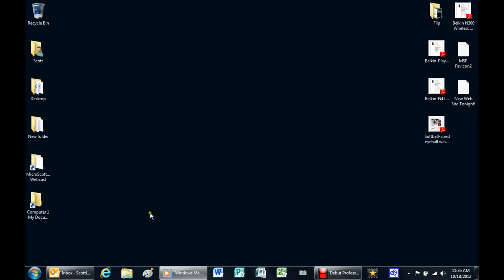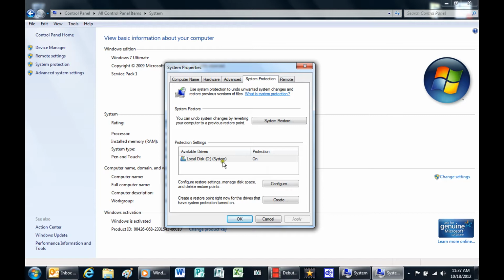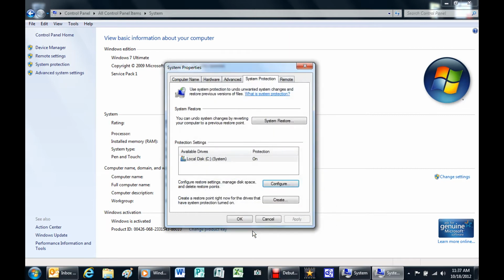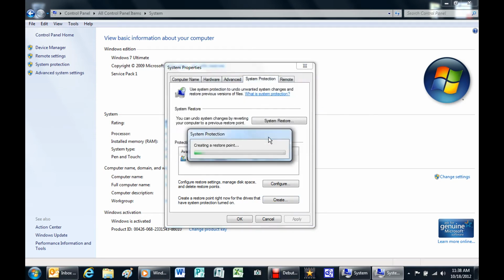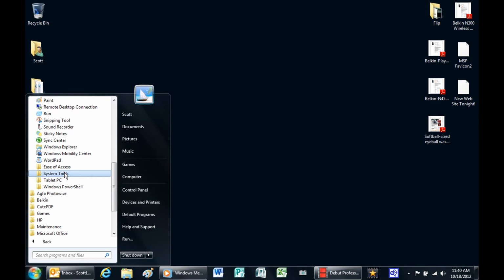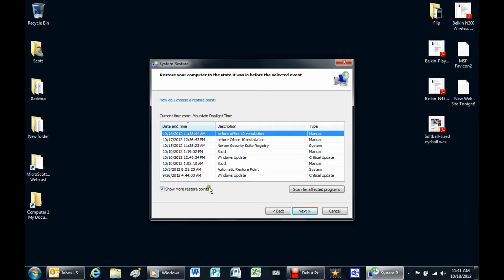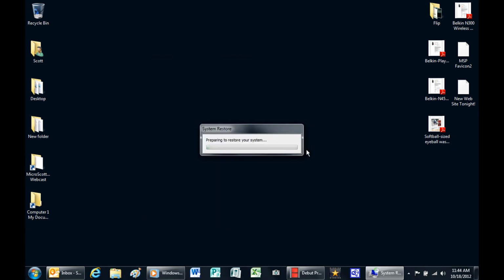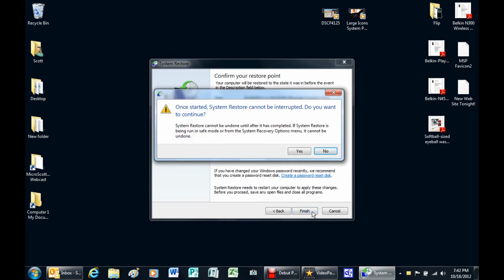MSP Web Cast 2 - System Restore and System Restore Point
Learn to use Mic